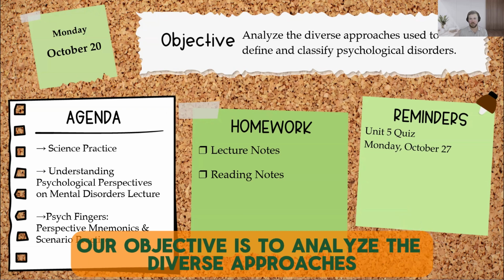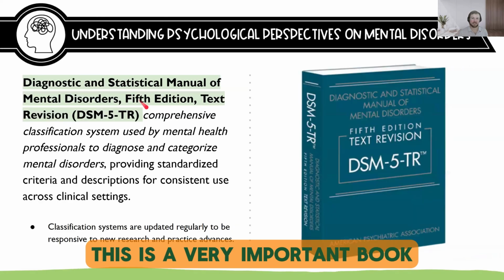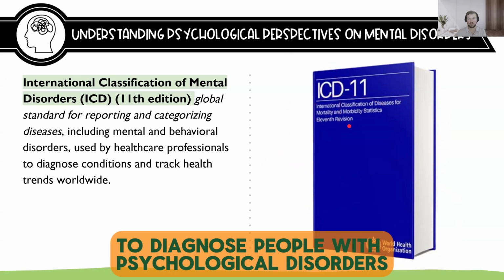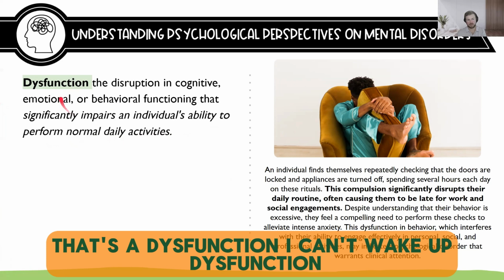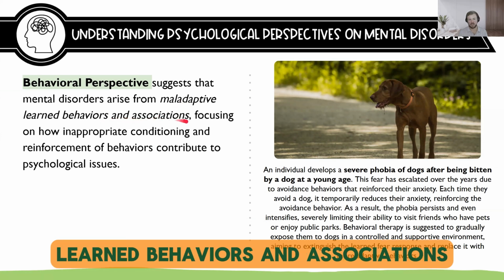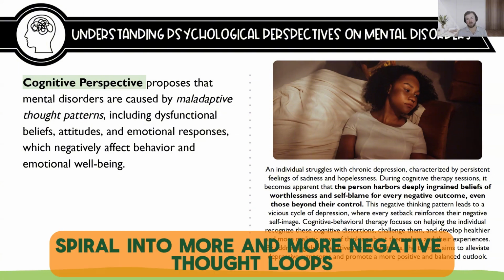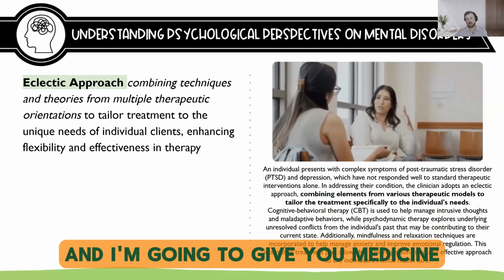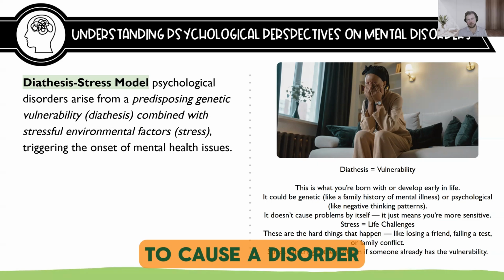AP Psych: 5.3 Explaining and Classifying Disorders